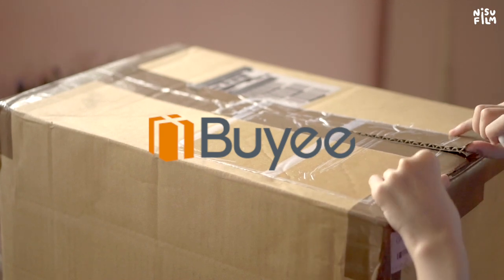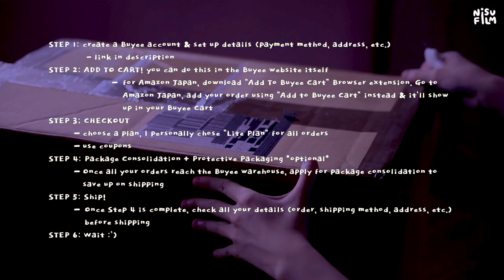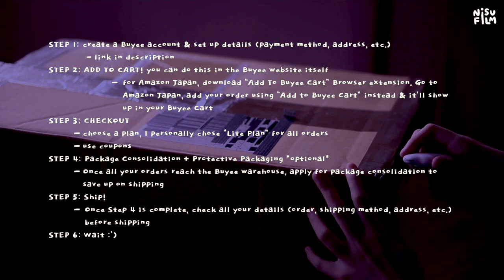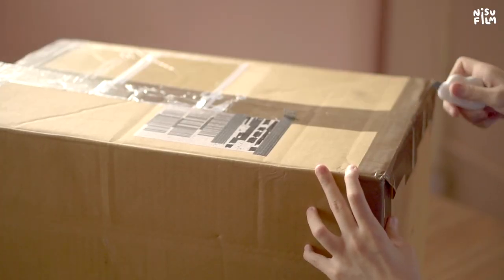BOOKS & STATIONERY from Japan 🌿 HAUL ft. Buyee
hello, fwends! 🦋

So grateful to Buyee for working with me again! As usual, shipping was fast and everything was as efficient as the first time I ordered. I took this opportunity to buy some books because I feel like that would help me learn the language more, but between you and me, I genuinely just wanted to get them lmao. I got a few stationery items too but that's not a surprise to anyone at this point. No regrets!

with love,
Nisu 🌹

🌿 ¥2,000 Buyee coupon (first time purchase) for anyone who sets up a new account through this

PRODUCT LINKS & TIMESTAMPS:
2:03

2:16

3:02

3:30

4:05

4:21

5:17

5:30

6:11

7:54

8:50

9:36